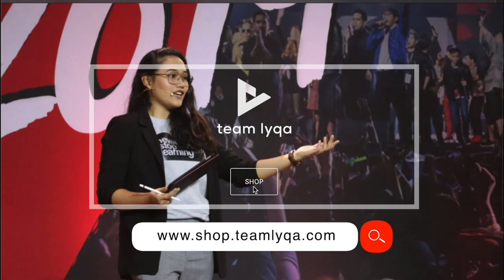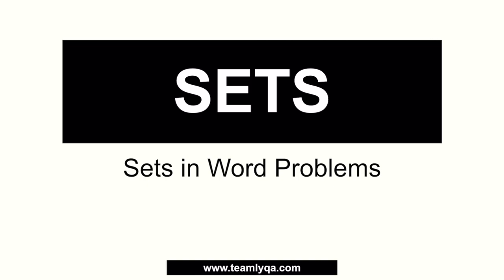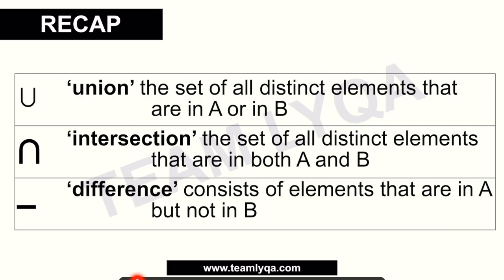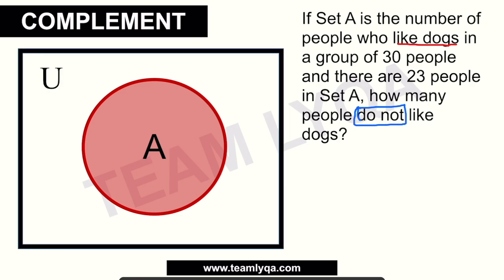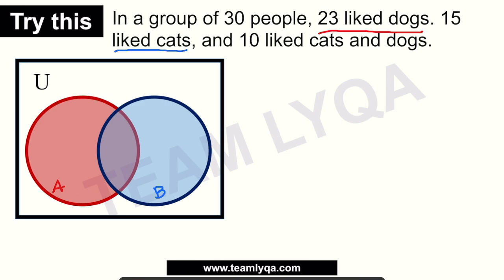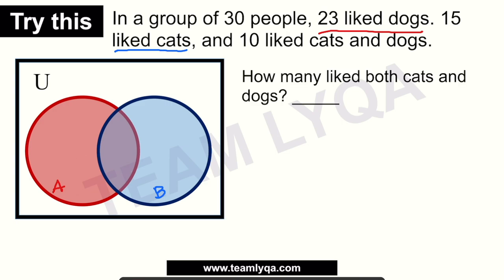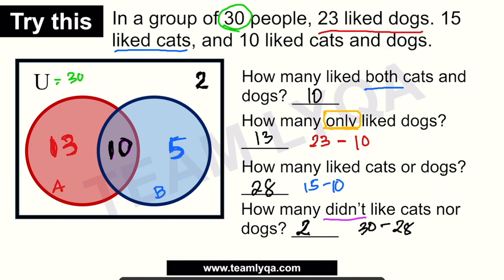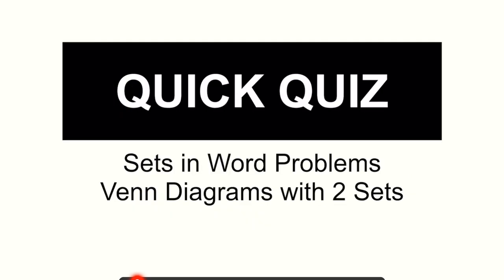Solving Word Problems with Sets Using a Venn Diagram | UPCAT and CSE Review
How do we solve word problems involving sets? Here's how we can do that using a Venn diagram.

Happy learning!